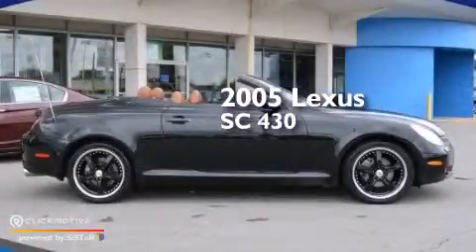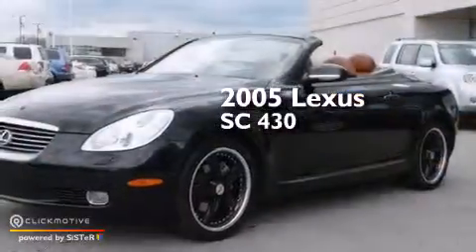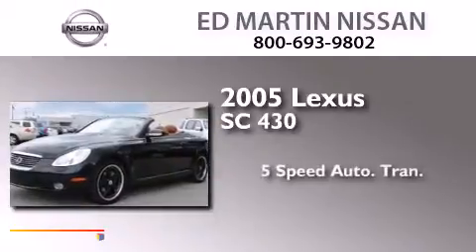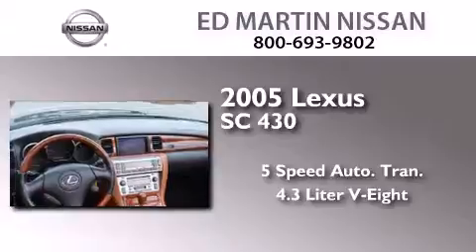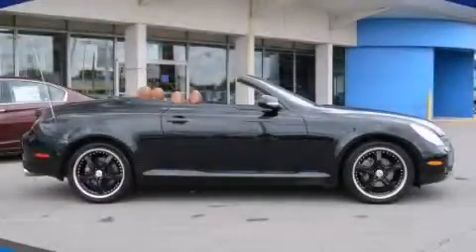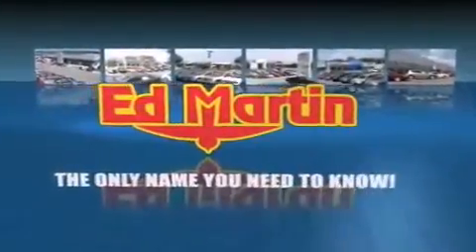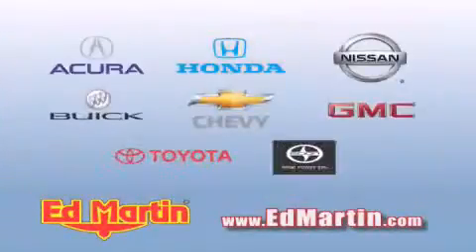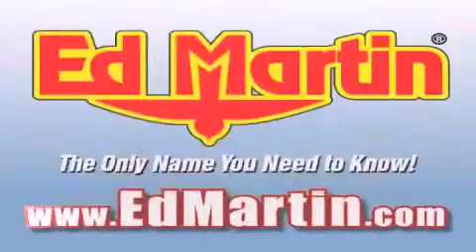2005 Lexus SC 430 Indianapolis IN 46219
We've been honored to serve the Indianapolis IN area , we promise that your experience at our dealership will exceed your expectations ! Year : 2005 Make : Lexus Model : SC 430 Engine : Gas V8 4.3L/262 Trans .